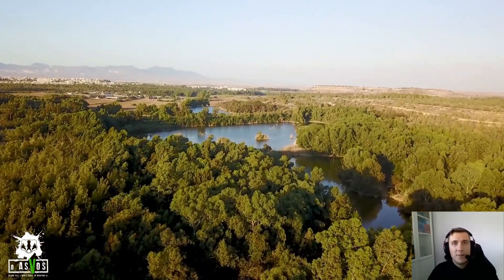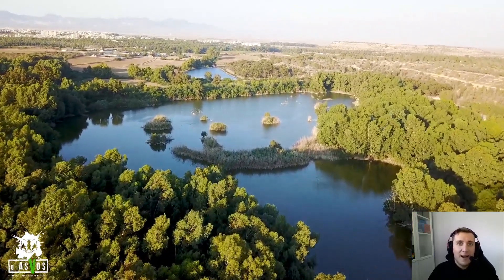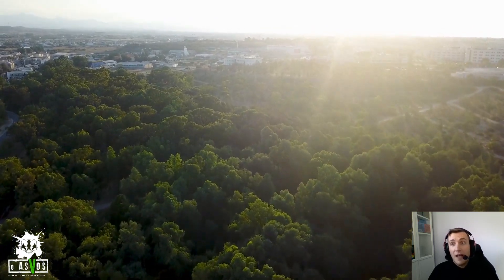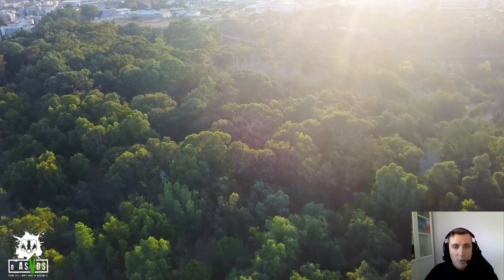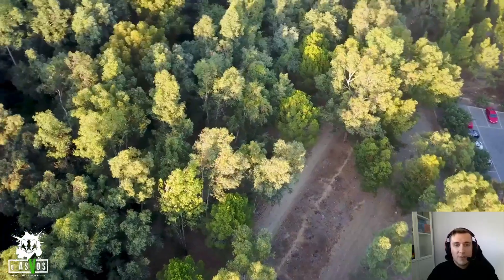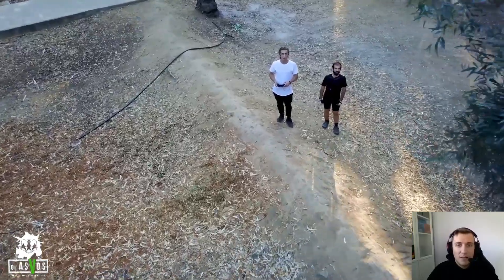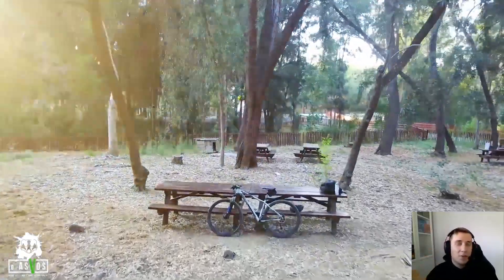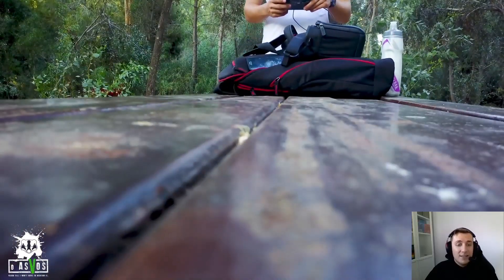DON'T leave your house until you do THIS Drone Flight Tips for Beginners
💲Bybit - Join me at Bybit and get $10 bonus in BTC! Plus, up to $30030 worth of rewards await in your Bybit Rewards Hub.

🍄Deeper Connect Pico + Wi-Fi Adapter!

🐇The best YouTube growth Toolkit - Use this link & get FREE perks